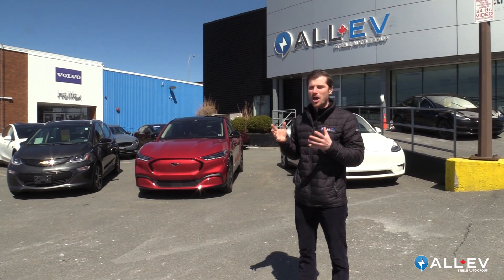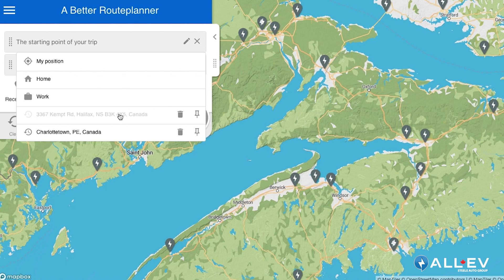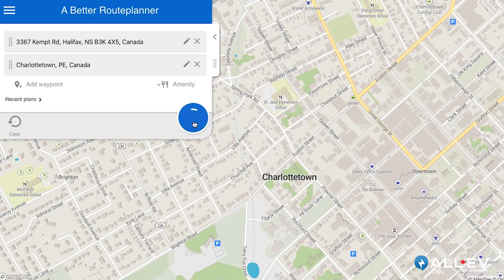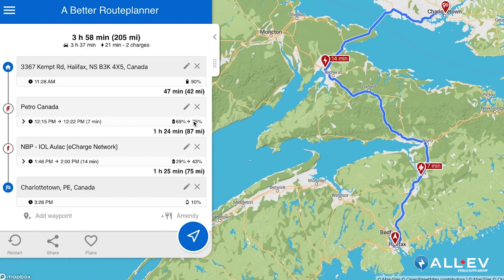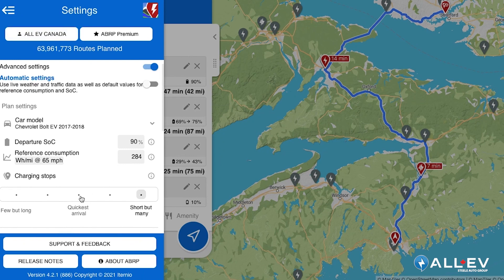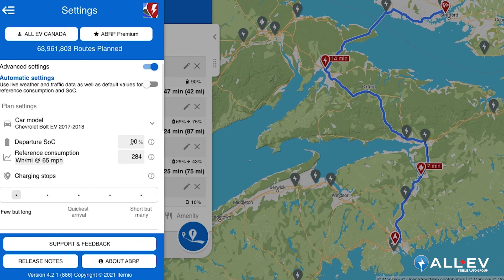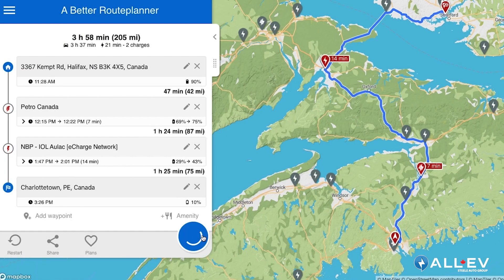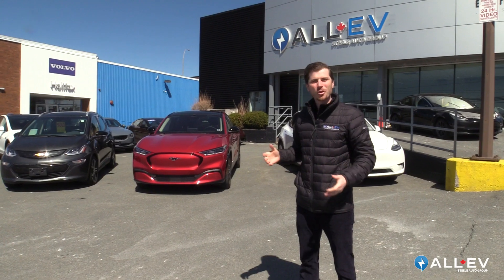Electric Vehicle Charging Apps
Finding EV chargers on the road is a lot easier than you think. Our EV Expert Jérémie Bernardin reviews two apps that make road trips in an EV a breeze!

Plugshare.com
ABetterRoutePlanner.com

3367 Kempt Rd, Halifax NS
711 Ferdinand Blvd, Dieppe, NB